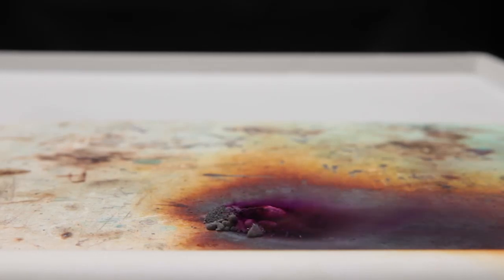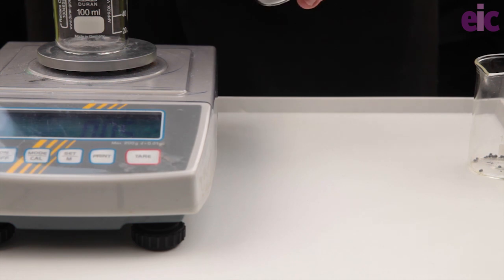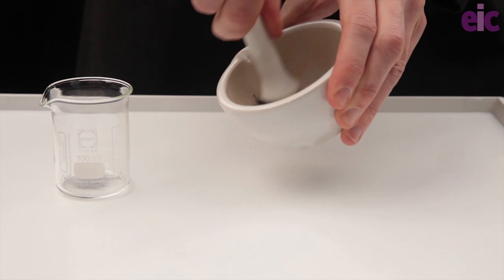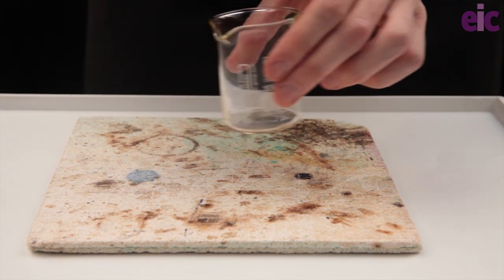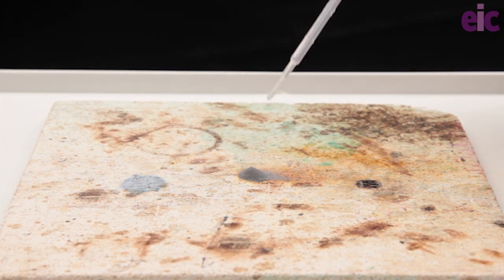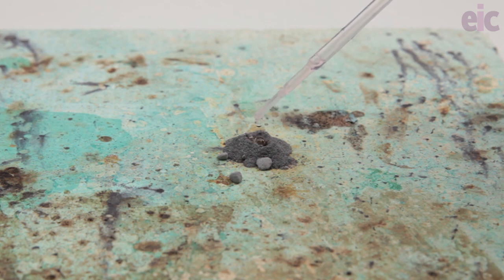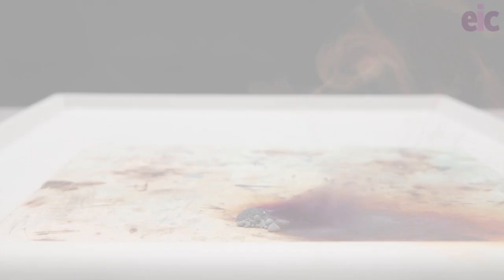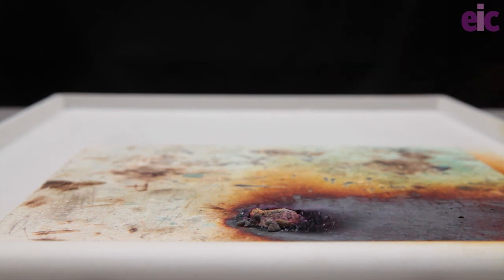Clarifying compounds and mixtures – the reaction of aluminium and iodine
Many students under 16 struggle to distinguish between mixtures and compounds, or to appreciate the properties of a compound can be vastly different from that of a mixture. Some regard any diagram containing different symbols for atoms, whatever their location, as representations of mixtures.

Therefore, when introducing the concept of a compound, memorable demonstrations that clearly show the formation of a compound are useful. This demonstration shows a compound and a mixture of its component elements with visibly different properties.

Read the article that accompanies this video in the November 2017 issue of Education in Chemistry